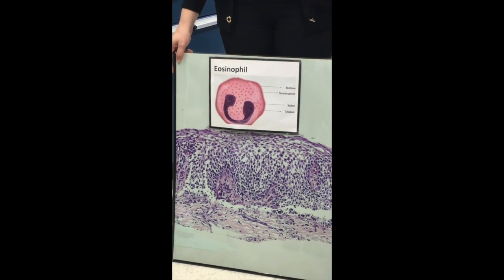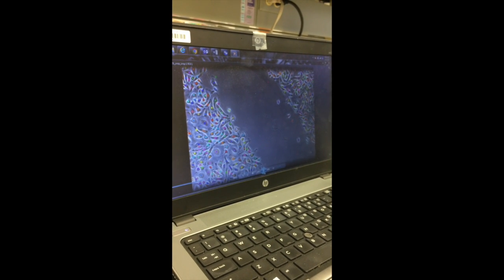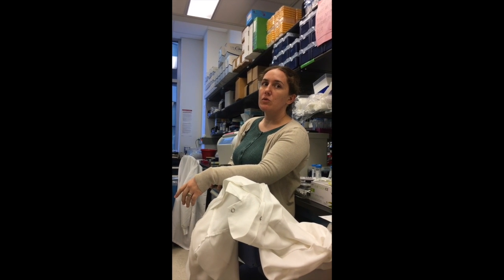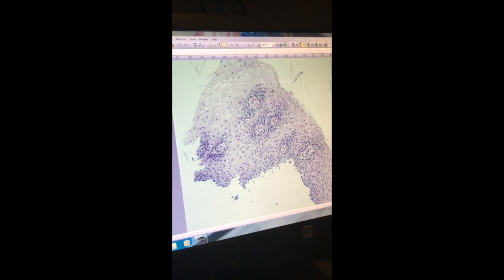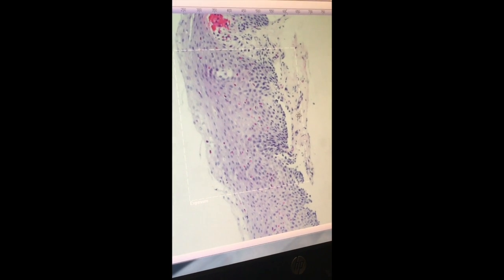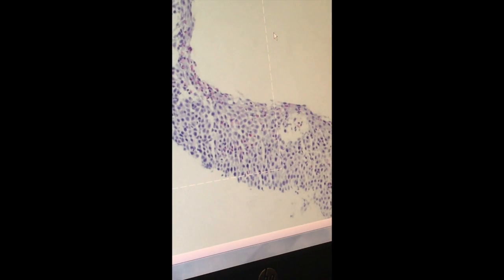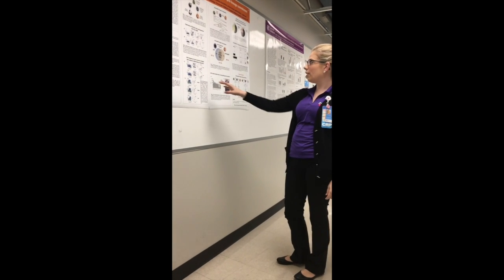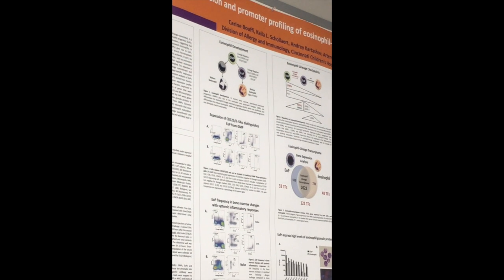Lab tour of the Cincinnati Center for Eosinophilic Disorders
This video is about Johnnie's Lab tour of the Cincinnati Center for Eosinophilic Disorders.  He hopes everyone will learn a little more about Eosinophilic Disorders and want to help him find a cure for kids like him.